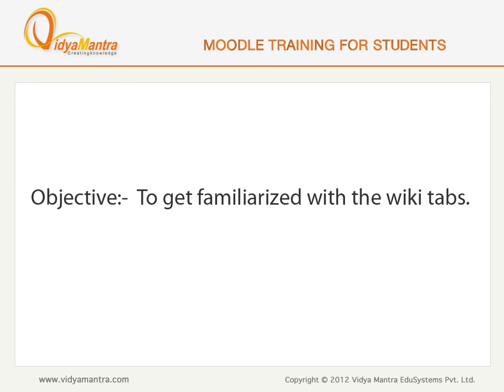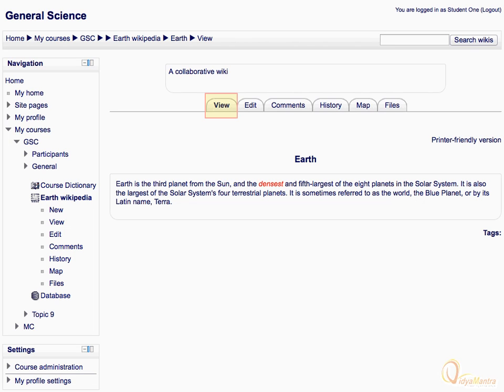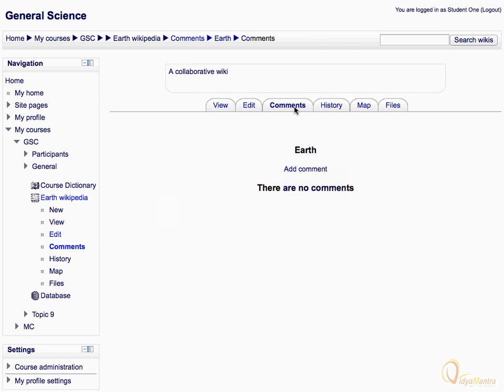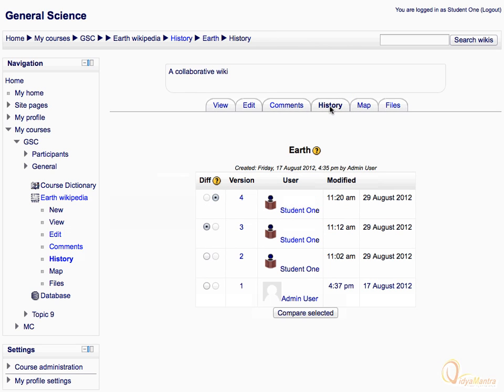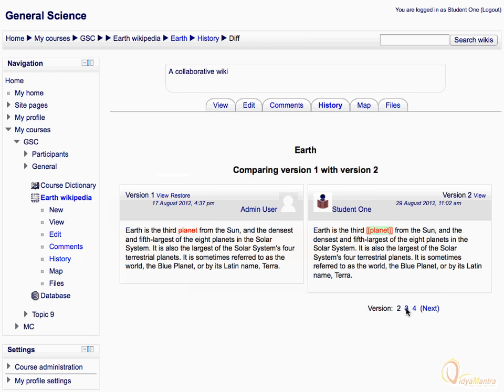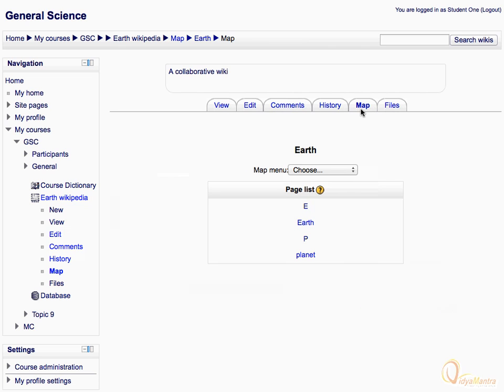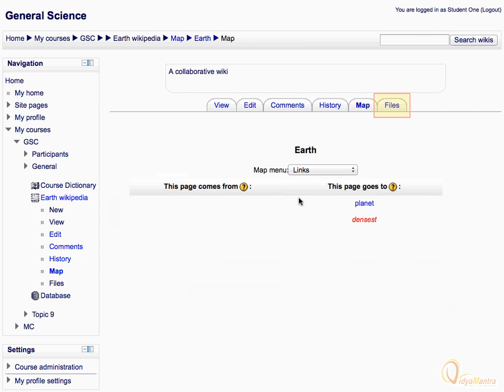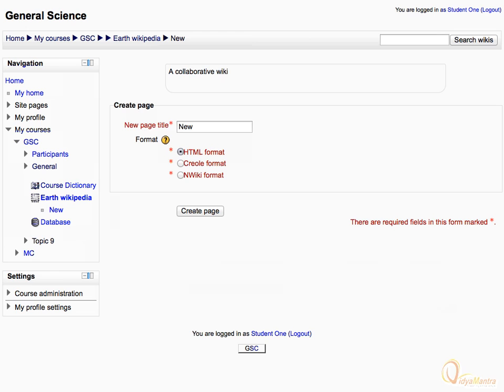Moodle - Brief introduction of wiki activity tabs